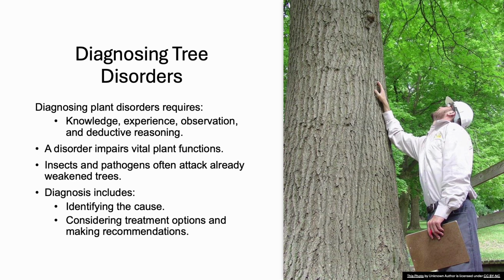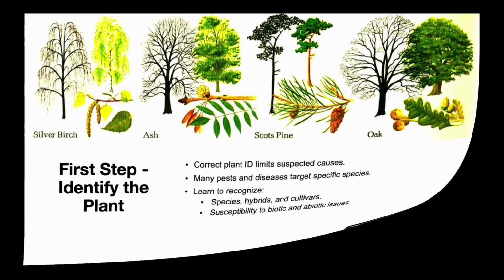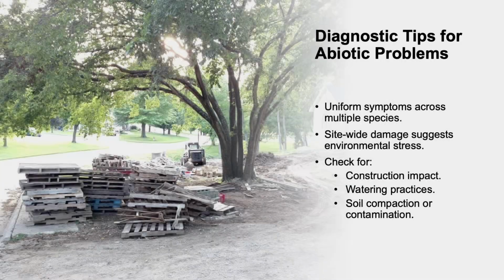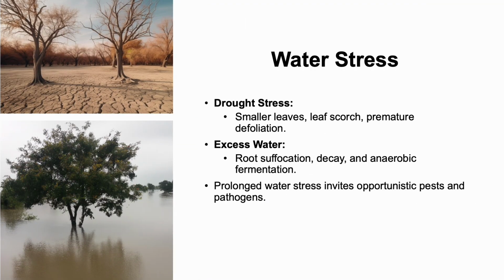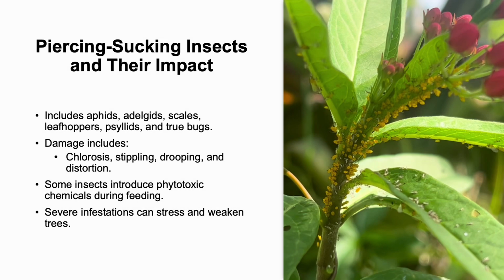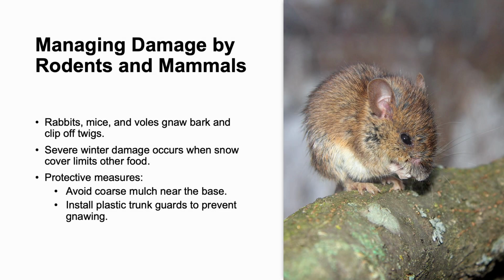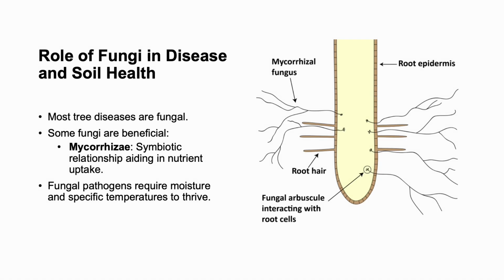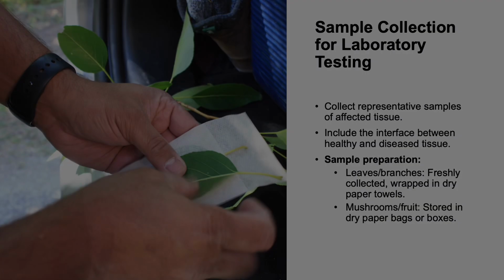Arborist Exam Prep: Chapter 10 - Diagnosis & Plant Disorders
Looking to go deeper than what we can cover here?

For more detailed and structured arborist exam prep - including full lectures, practice exams, flashcards, and an active study community, check out Tree Nerd Academy at treenerdacademy.com.
Study smarter, build confidence, and pass the exam.